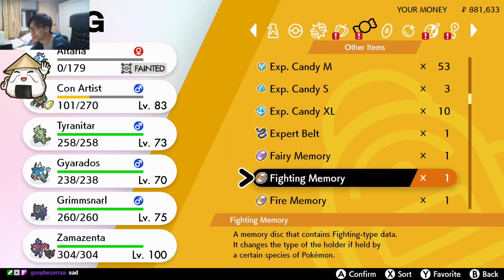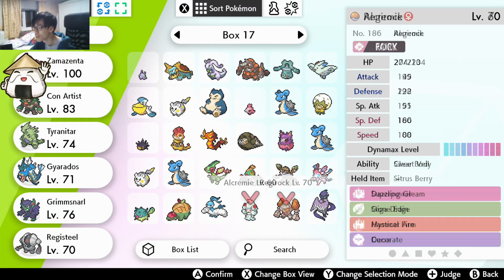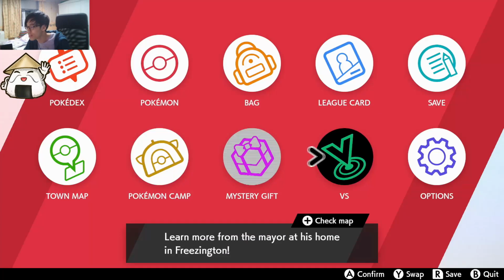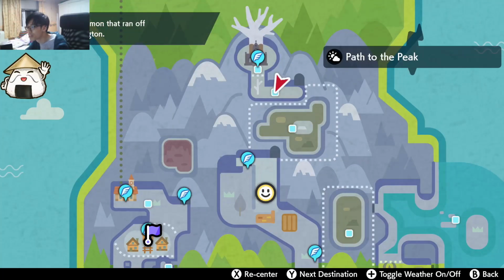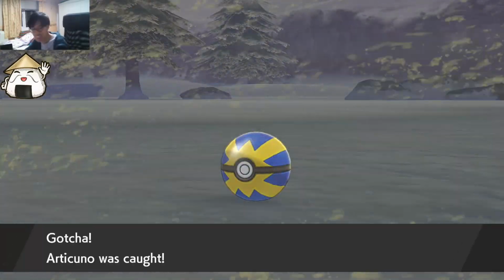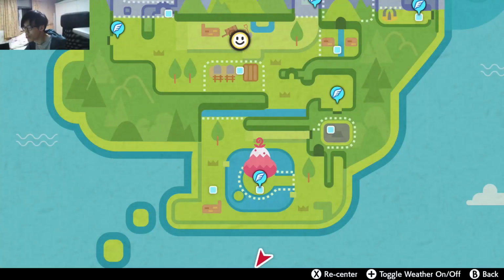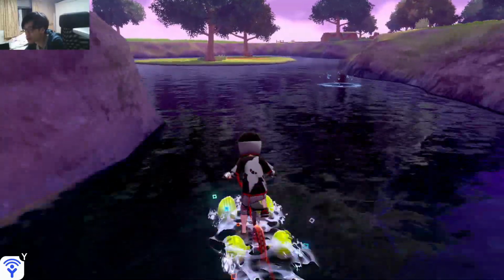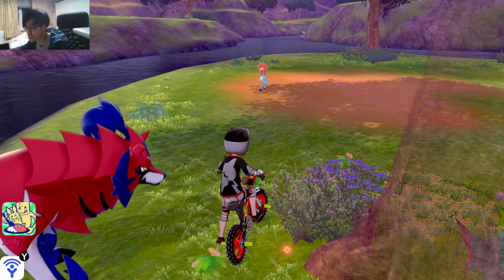Crown Tundra - COMPLETE GUIDE: All Legendaries, Big Greedent, Slowking and More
Today I will be talking about everything you need to know about Crown Tundra DLC.

📌 Timestamps 📌

00:00 | Intro
00:52 | Regice, Regirock, Registeel, Regieleki/Regidrago, Regigas
03:45 | Calyrex And Glastrier/Spectrier
06:28 | Galarian Moltres, Articuno and Zapdos
08:52 | Coballion, Terrakion, Virizion and Keldeo
15:11 | Spiritomb
17:48 | Change Forme: Landorus, Giritina etc.

How to Catch Coballion, Virizion, Terrakion and Keldeo in Crown Tundra?
How to CATCH Spiritomb in Crown Tundra?
How to CATCH Calyrex in Crown Tundra?
How to CATCH Glastrier in Crown Tundra?
How to CATCH Spectrier in Crown Tundra?
HOW to CATCH Galarian Birds in Crown Tundra?
HOW to CATCH Galarian Moltres, Zapdos and Articuno in Crown Tundra?
BEST Berry farming LOCATION in Crown Tundra?
How to get Cosmog and Poipole in Crown Tundra?
How to get Galarica Wreath for Galarian Slowking in Crown Tundra?

Pokemon Ranked VGC 2020 Gameplay
Pokemon Sword and Shield Tips and tricks
Pokemon VGC Double team strategy

GAME INFO
Name: Pokemon Sword and Shield
Developer: Game Freak
Publisher: The Pokemon Company, Nintendo
Platforms: Nintendo Switch
Release Date: November 15, 2019